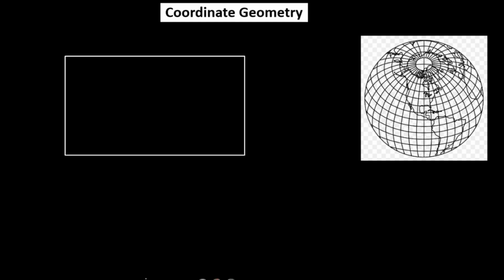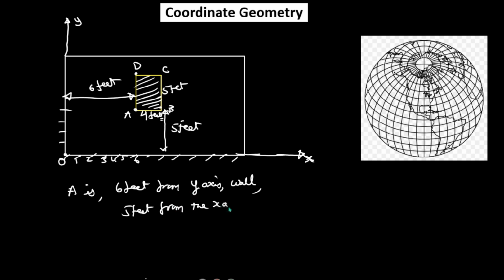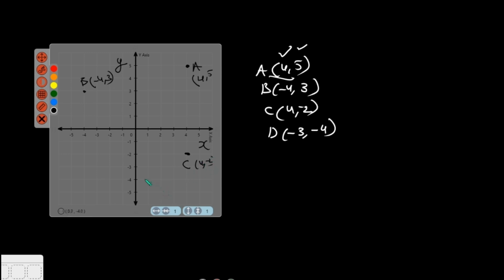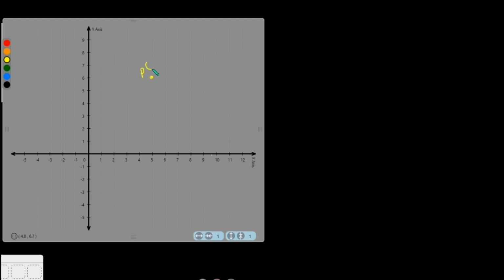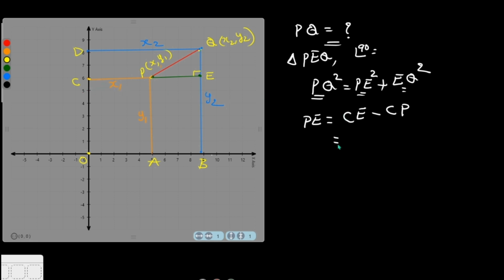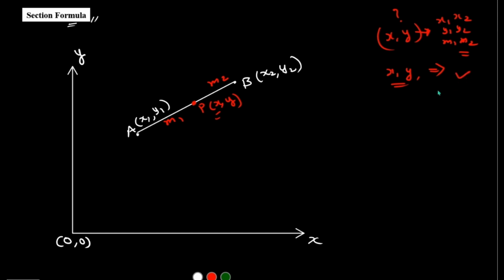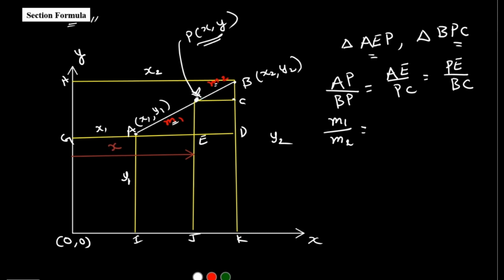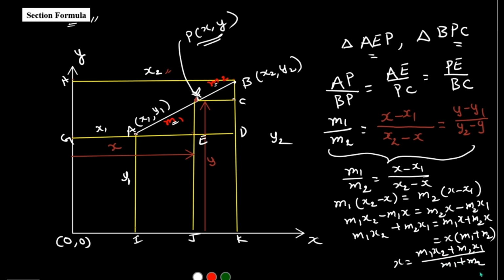COORDINATE GEOMETRY (Part-1) , Class 10, CBSE, NCERT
COORDINATE GEOMETRY
Locate point
Distance between two points
Section Formula